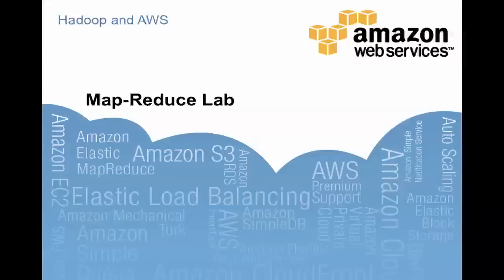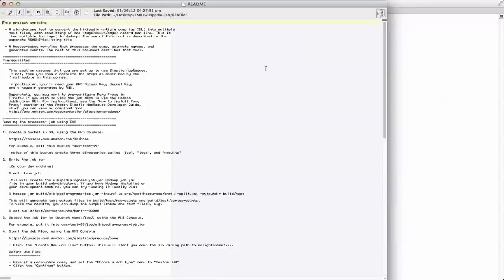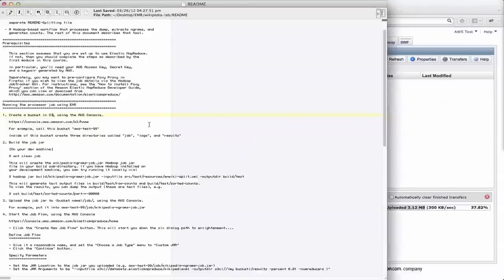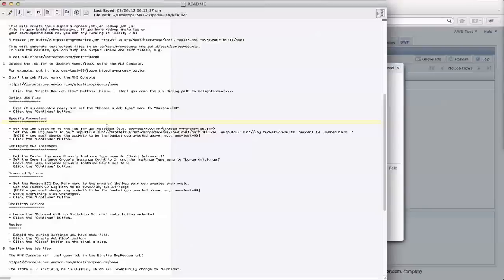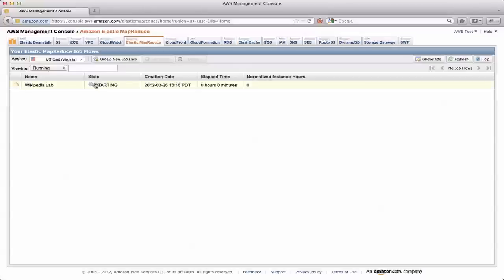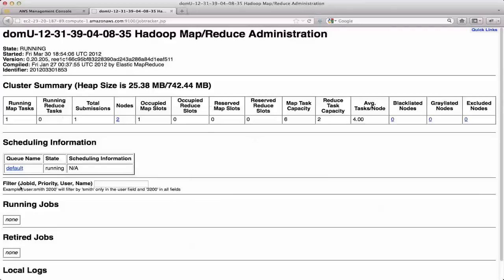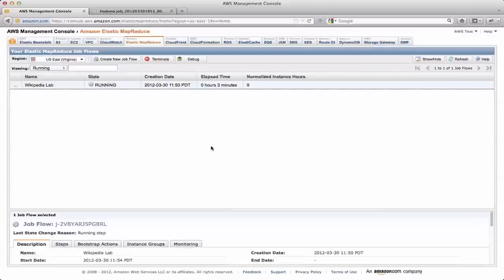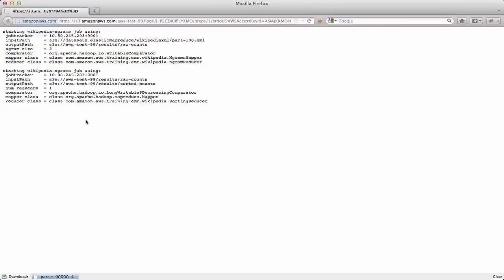EMR Training: MapReduce Lab (6 of 11)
This episode covers how to use a Hadoop Job Flow to analyze text from Wikipedia.